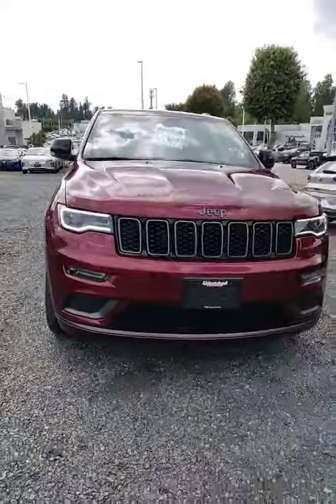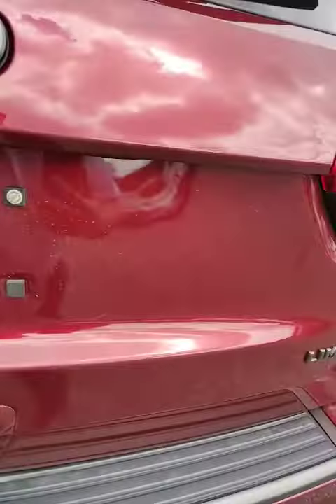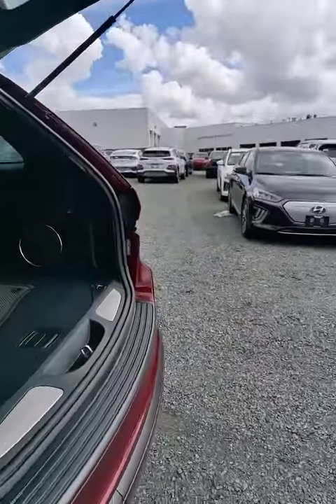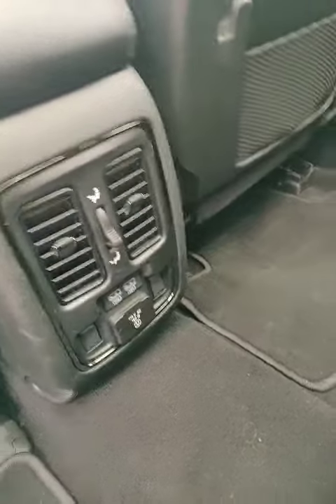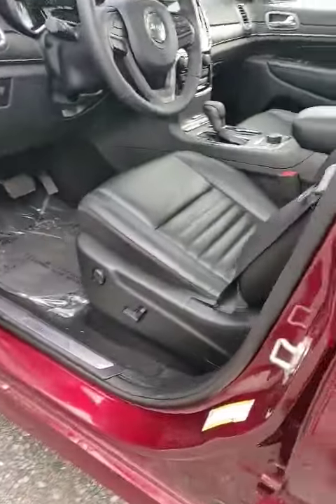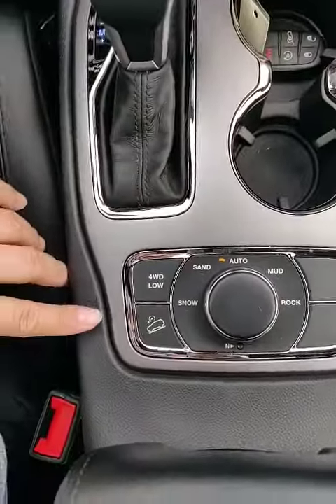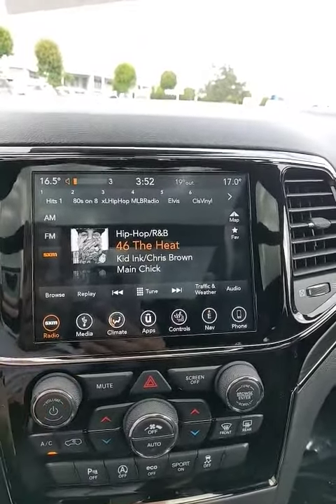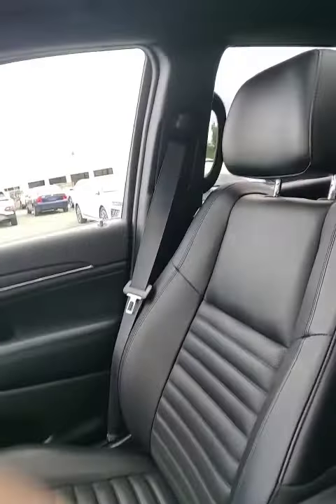2019 Jeep Grand Cherokee Limited X- review (AH9052)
Here's a quick two-minute review on our pre-owned 2019 Jeep Grand Cherokee Limited X with about 19,956km.